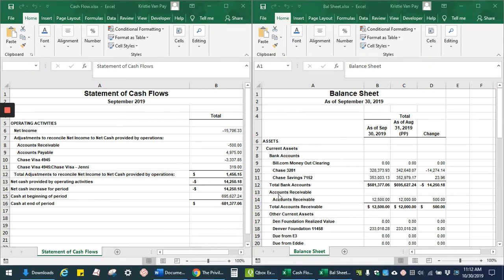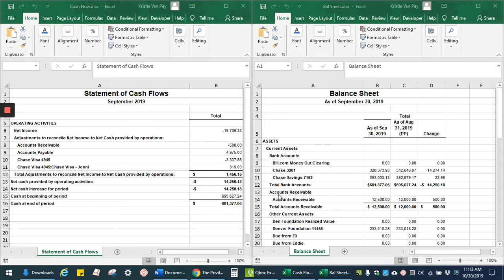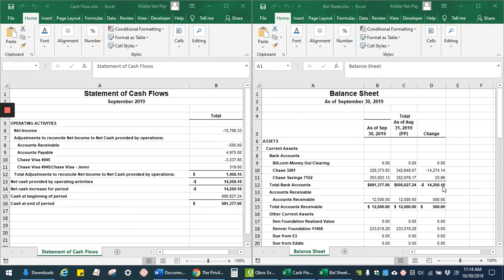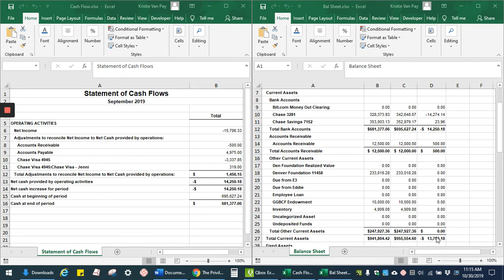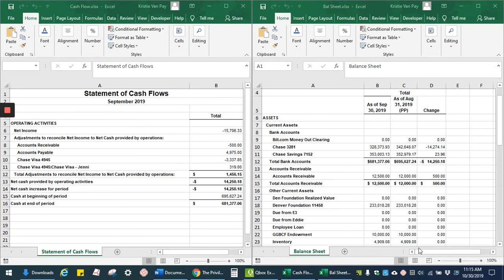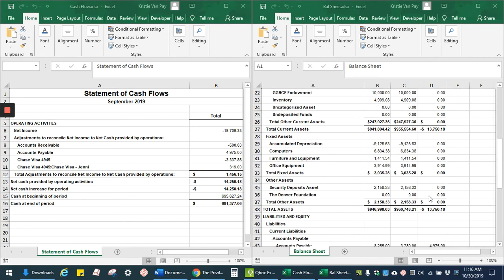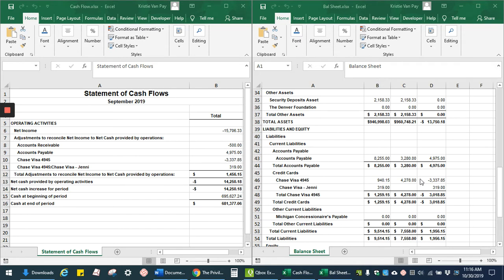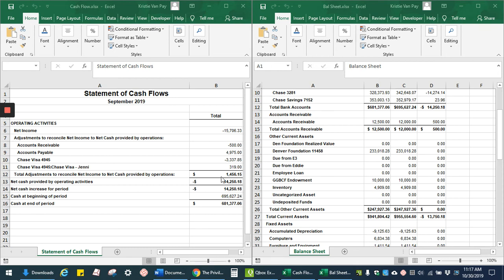My Income Statement Says I Made Money, So Where Is It?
In this video we will discuss why there is a difference between profit and the balance in your checkbook.